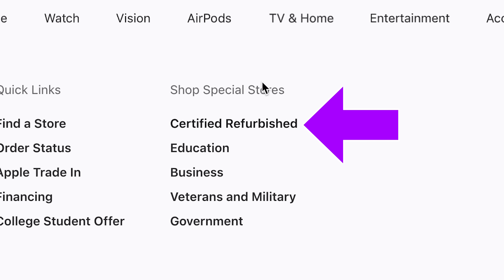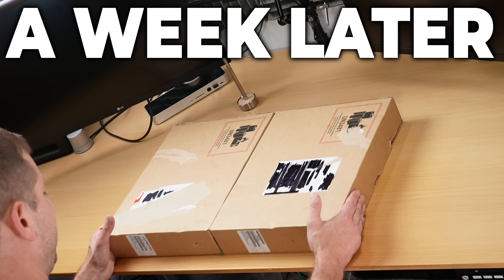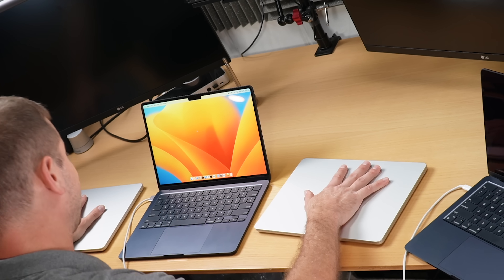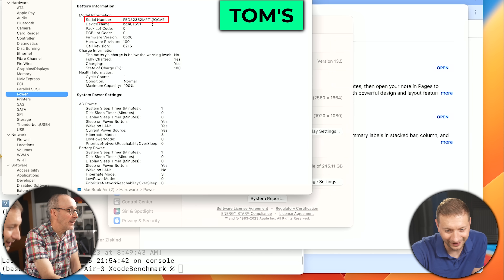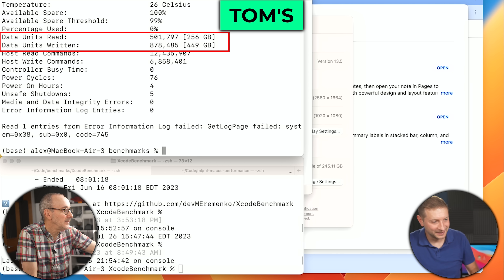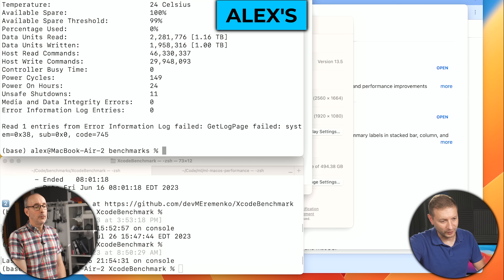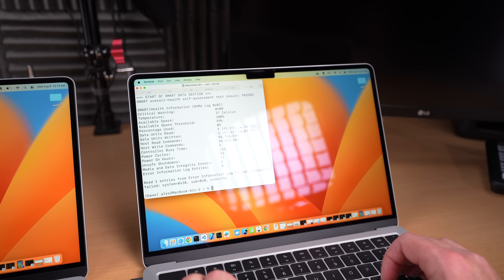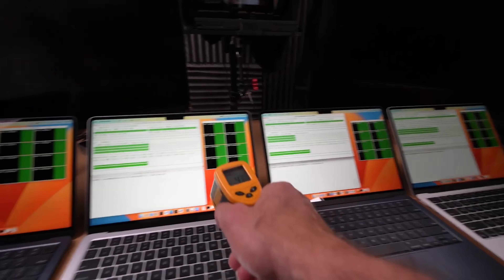Is refurbished MacBook worth it?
Is a refurbished MacBook is worth getting? I bought a refurbished and new MacBook to compare them and see if we can save some money💸